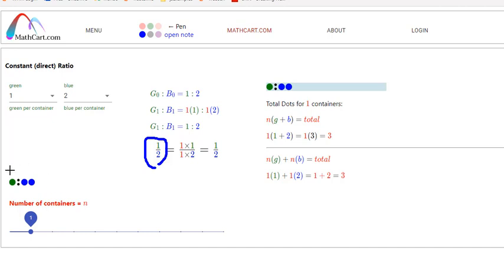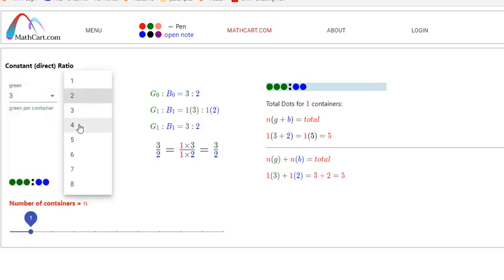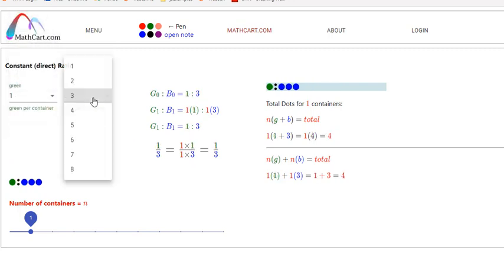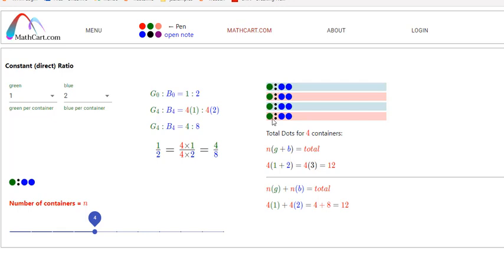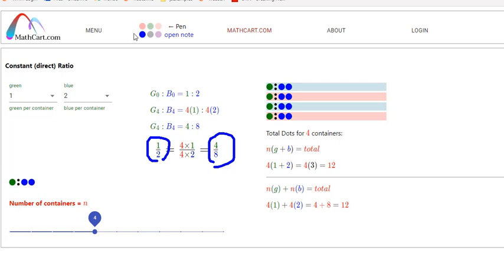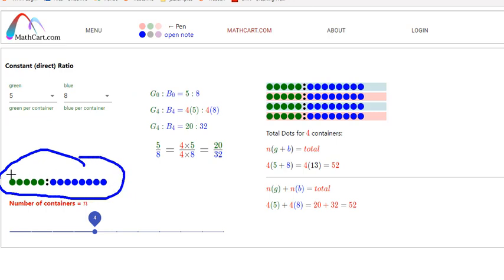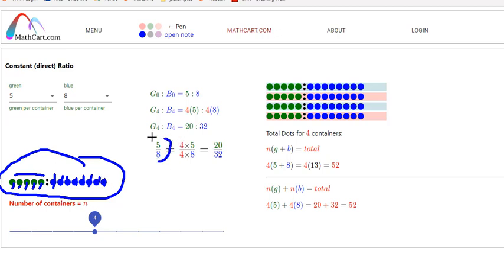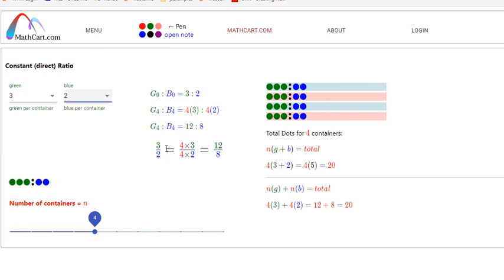MathCart: 8 year old learns about ratio